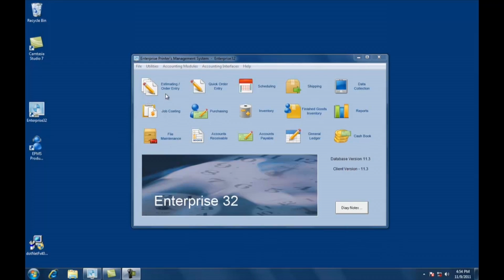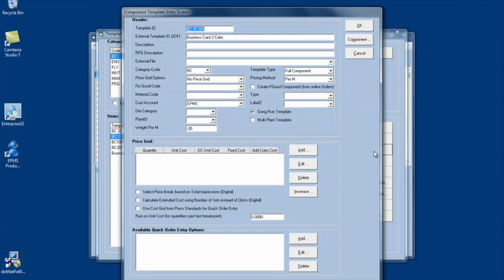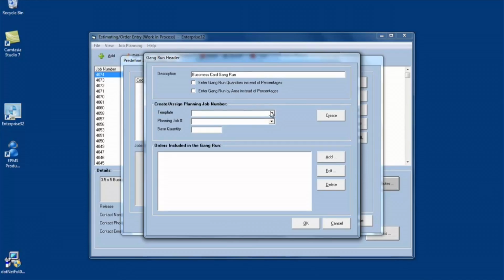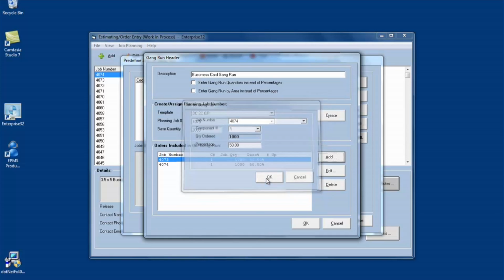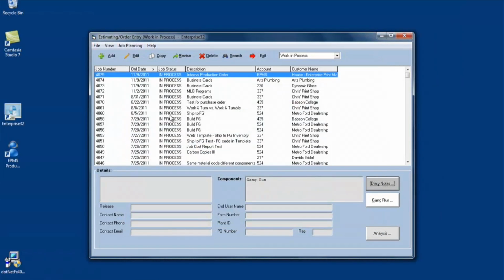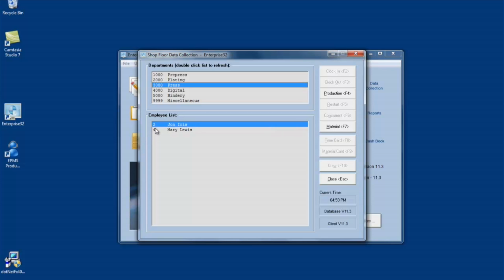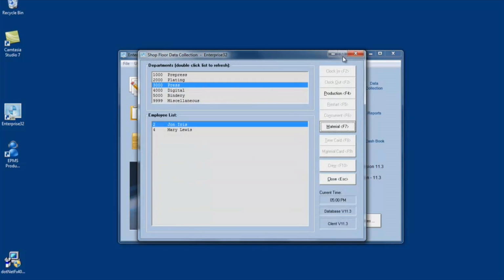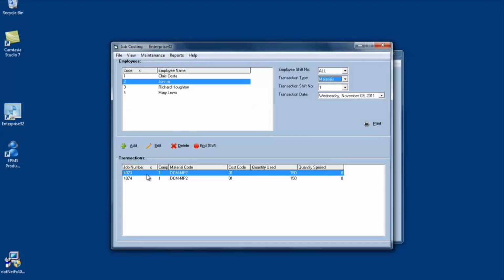EPMS Tech Talk - Creating Gang Runs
The following window will walk you through the process of creating a gang run job manually in Enterprise 32. This video was presented by Joanne LaFlamme and Chris Costa, and produced by Barking Dog Productions.